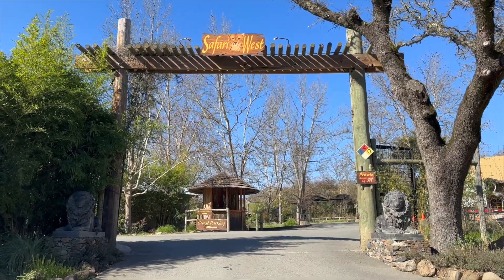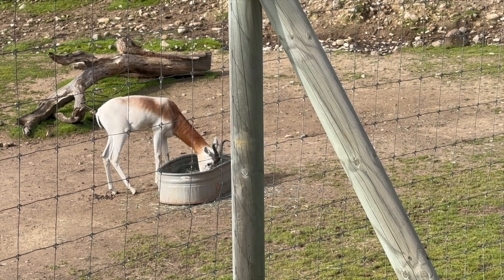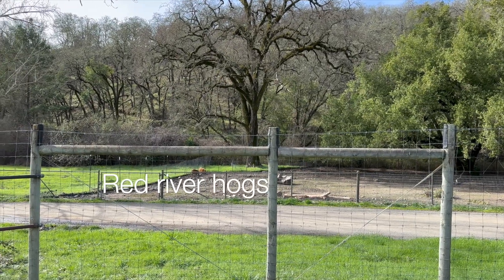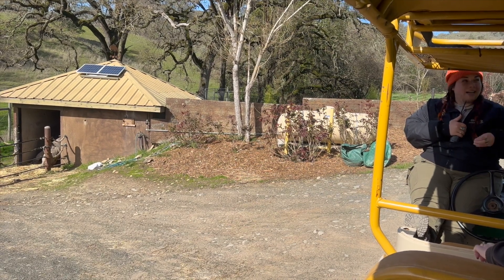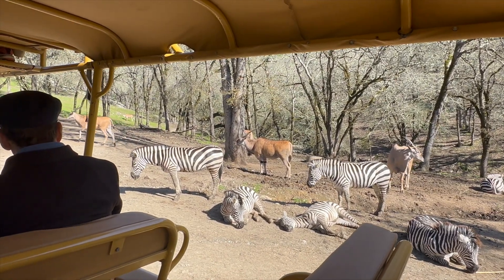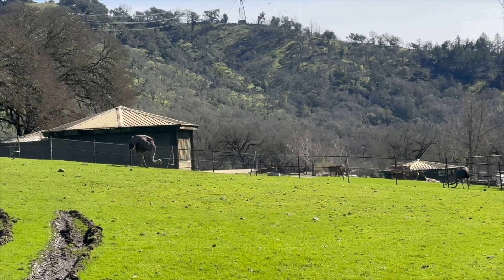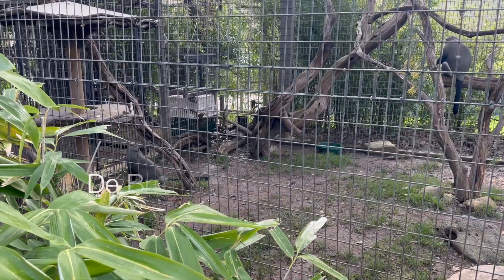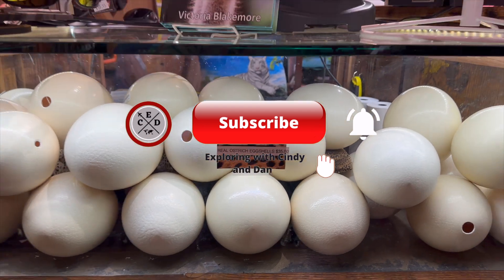2024 SAFARI WEST IN SANTA ROSA, CALIFORNIA (THE SONOMA SERENGETI) Full tour of the Safari.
Hello Everyone!!! Welcome to 'Exploring with Cindy and Dan'. We are at the Safari West: The Sonoma Serengeti in the hills of Santa Rosa, California. We will be jumping on a safari truck with an amazing guide on an African safari adventure and then will explore with her the lower grounds of the park on foot. Join us in this adventure.

Safari West is located in the hills of Sonoma County on a 400-acres wildlife preserve which is home of 90 species and more than 900 animals. You will experienced a 2 and a half-hour guided safari tour of the park on an open-air safari vehicle just like in Africa and the Safari tour also has a half and hour walk and guided tour of the zoo area in the lower grounds of the park so wear comfortable shoes.

You can extend your adventure with an overnight stay in a luxurious safari west tent with a continental breakfast included and you can walk the park grounds while in the park where guest are allowed for a starting price of $330 per night for 2 adults. You can also book a luxurious cottage with a starting price of $400 per night for 2 people.

If your safari tour is at 10 am, you can have a nice lunch after your safari at the Savannah café and remember that reservations are also required or if your tour is at 2pm, you can have your nice lunch before your Safari.

The Safari was amazing and you will love it.